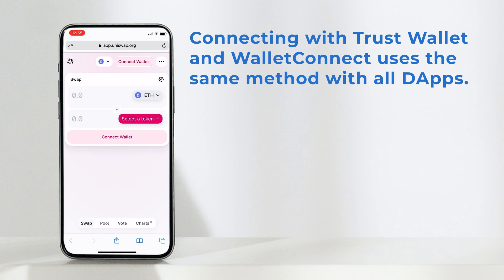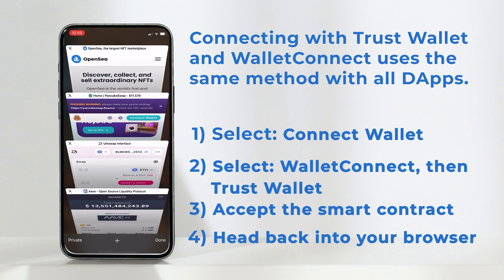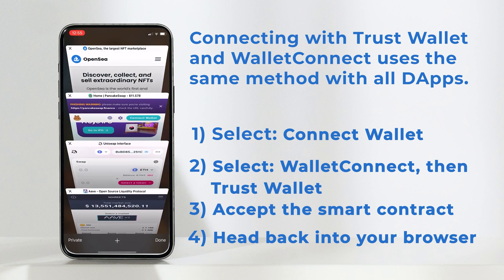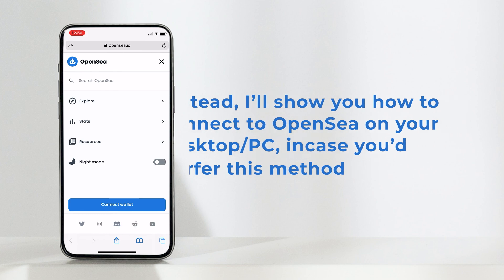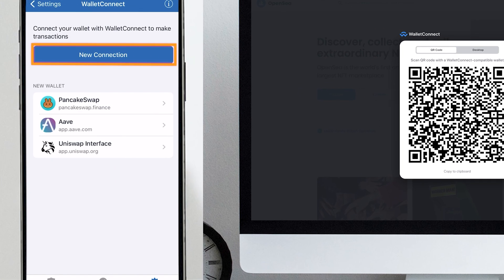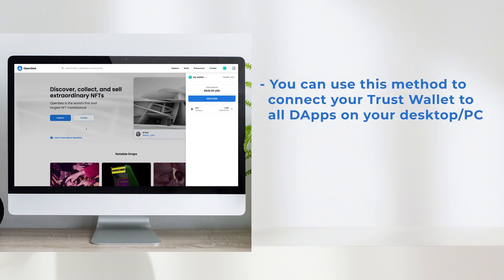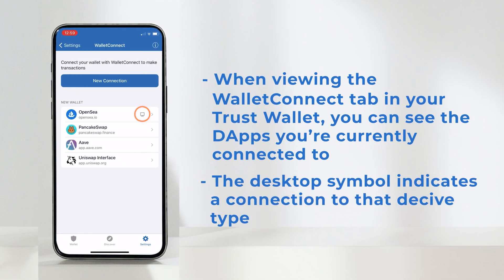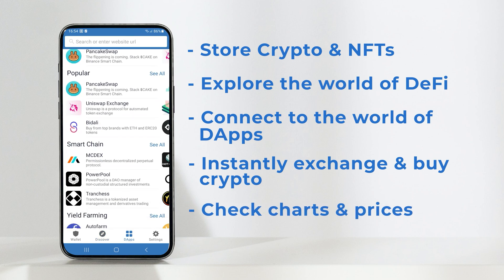Connect Trust Wallet to EVERY DApp on mobile & PC! [WalletConnect Multi-Session]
Learn EXACTLY how to connect your Trust Wallet to EVERY DApp at the same time with WalletConnect multi-session.

Trust Wallet is the BEST place to:
- Store all your favourite crypto
- Store & buy NFTs
- Connect to decentralised applications
- Buy crypto on credit card
- Check charts & prices